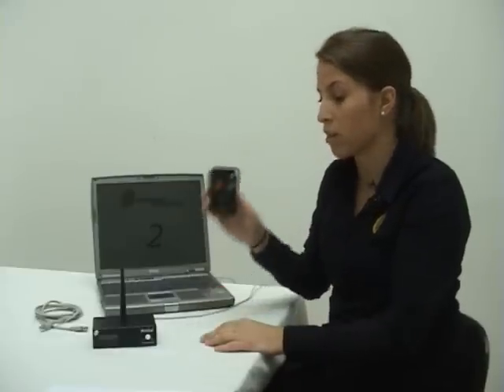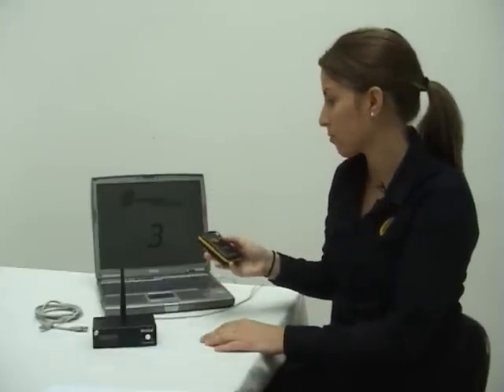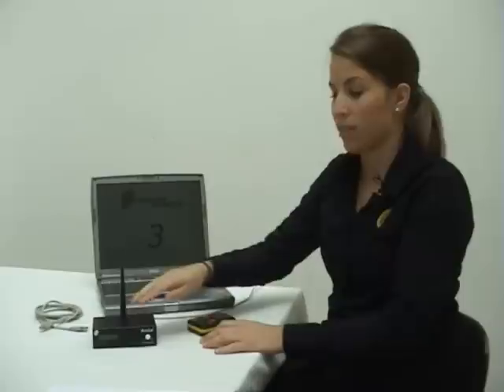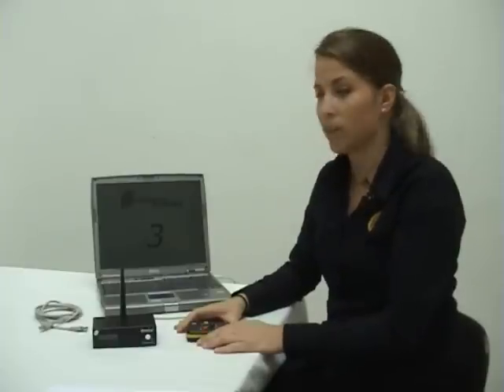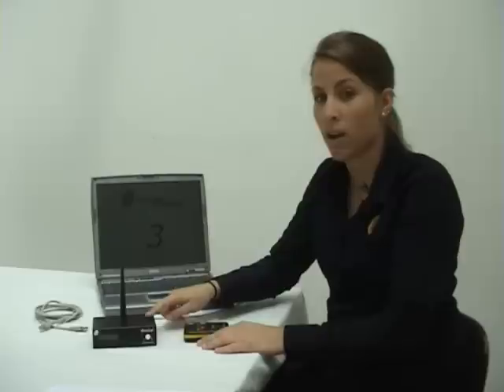i2 MicroCue2 - How to Use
How to use a MicroCue2